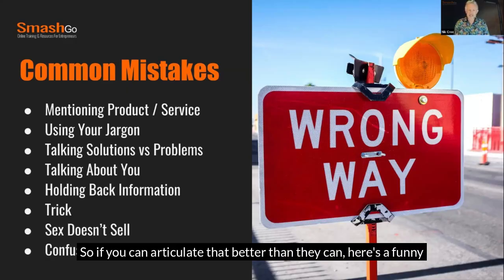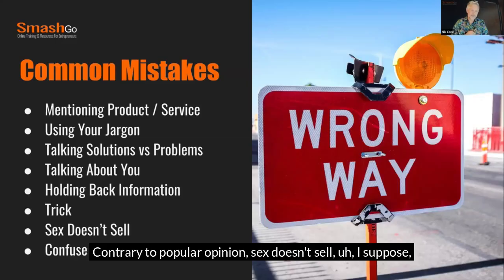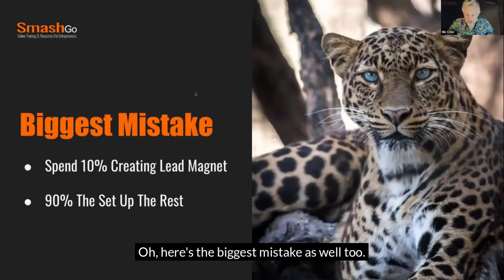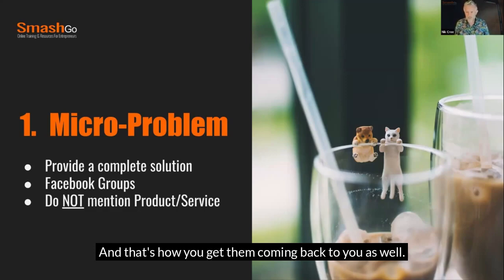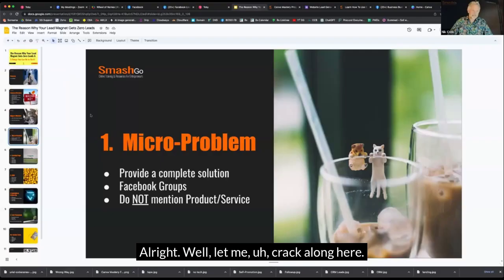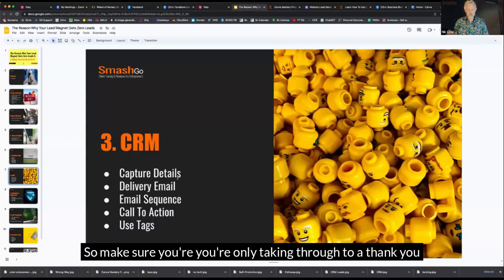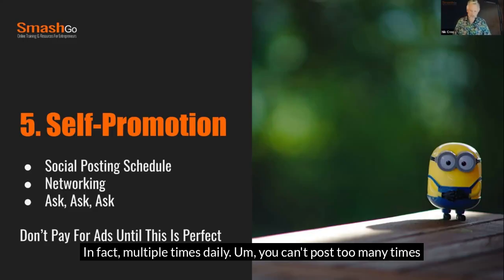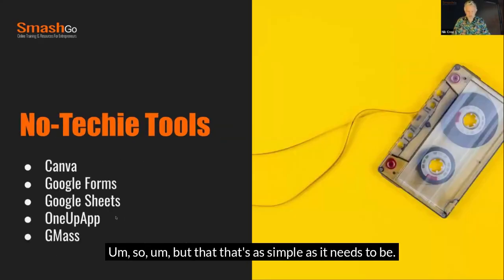The Reason Why Your Lead Magnet Gets Zero Leads and 5 Things You Can Do To Fix It with Nik Cree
You’ve created a lead magnet… but it’s generating little to no leads. Sound familiar? This session breaks down the real reason most lead magnets fail — and it’s not the design, the tech, or the platform. In this practical BOSIO training, Nik Cree explains why people download lead magnets in the first place, the common mistakes business owners make, and how to fix them so your lead magnet actually attracts the right people and starts real conversations.

If you’re relying on social posts, ads, or word of mouth but still not seeing consistent enquiries, this session will help you understand what’s missing — and how to turn a lead magnet into a genuine lead-generation asset.

Join our free live training every Tuesday from 6–7:30pm AEST

What You’ll Learn:

The real purpose of a lead magnet (and what it’s not)

Why most lead magnets attract the wrong people — or no one at all

The biggest messaging mistakes that silently kill conversions

How to identify micro-problems your audience actually cares about

Why specificity beats “bigger and better” every time

How to use audience language instead of marketing jargon

How to test lead magnets before spending money on ads

Simple, low-tech tools to launch without overcomplicating it

Why It Matters:

When it’s built around the wrong problem or framed the wrong way, it repels the very people you want to attract. Getting this right means fewer cold conversations, better-qualified enquiries, higher email engagement, and a marketing system that works even when you’re not actively selling.

About The Speaker:

Nik Cree is the founder of SmashGo and host of Business Owners Smashing It Online. With over a decade of experience helping small business owners generate leads organically, Nik specialises in simplifying marketing systems, lead magnets, and automation so non-techie business owners can grow without relying on ads or complex funnels.

Timestamps:

00:00 Why most lead magnets get zero leads
05:30 The real reason people download lead magnets
11:00 Purpose vs perception of a lead magnet
17:45 The biggest messaging mistakes business owners make
24:30 Why talking about your product too early turns people off
31:00 Finding micro-problems your audience already cares about
42:00 How to research audience language using Facebook groups
55:00 Landing page essentials that improve conversions
1:08:00 Organic promotion vs paid ads for lead magnets

Want weekly tips that will help support and grow your business?
Join us Live every Tuesday 6pm – 7:30pm AEST
Register here: ⁠SmashGo.co/Bosio⁠